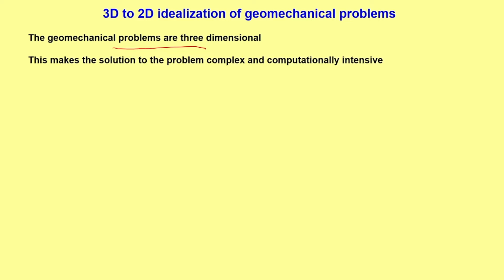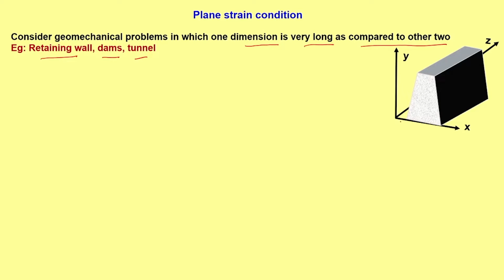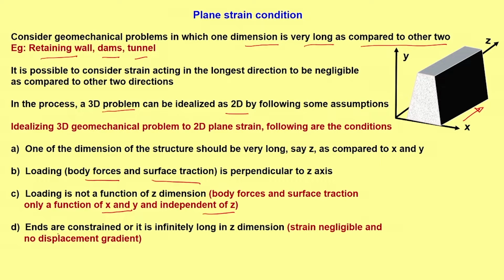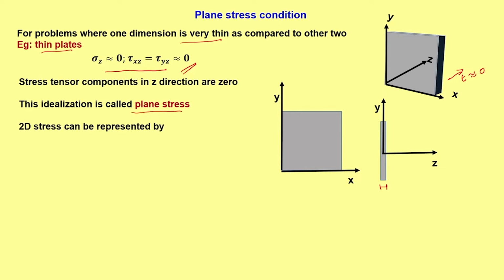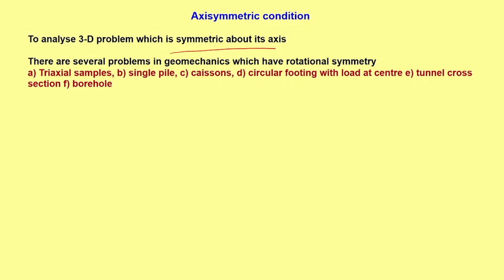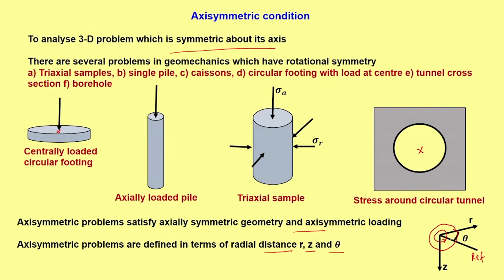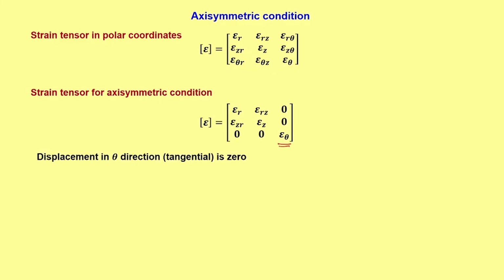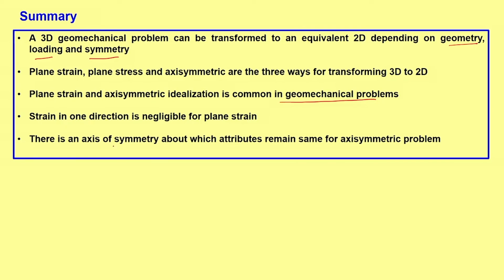Lecture13 : 3D to 2D idealization